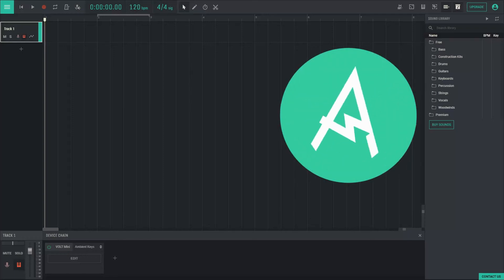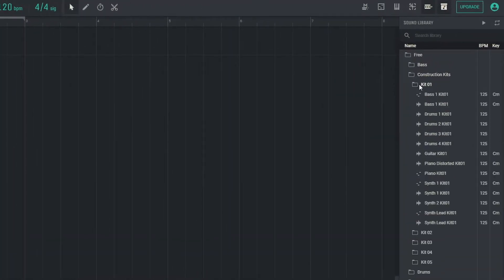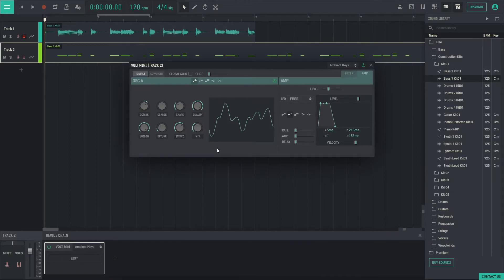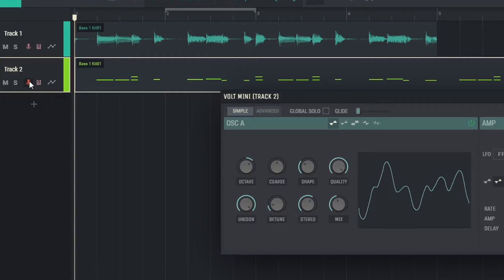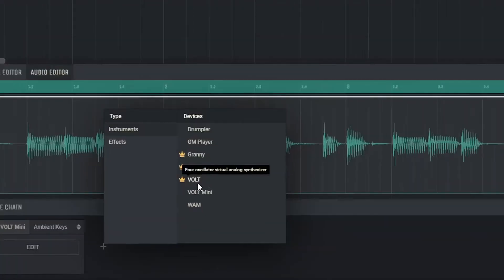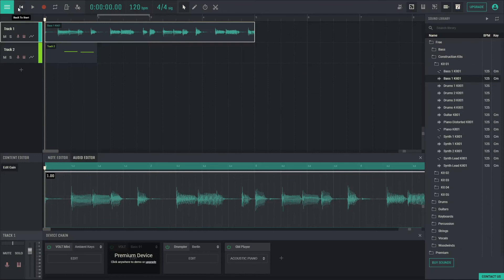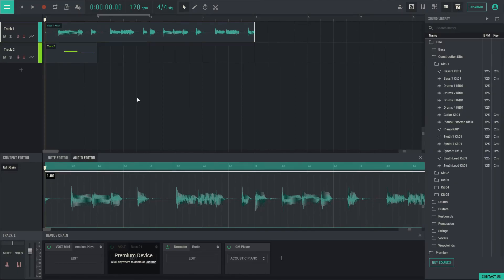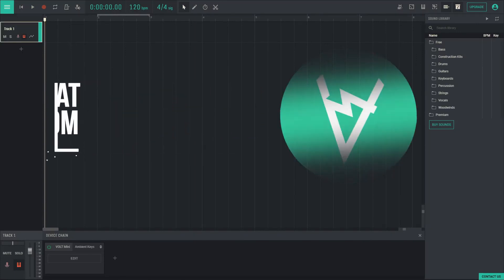Amped Studio Overview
Short video overview of Amped Studio's main sections and features.